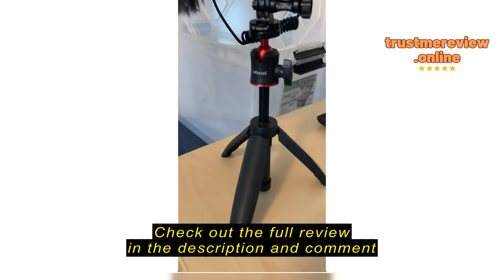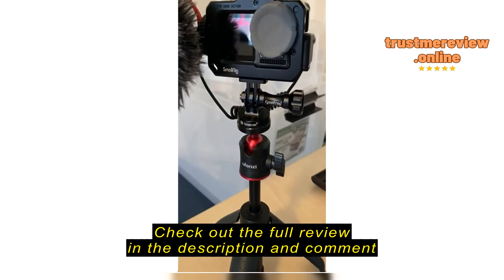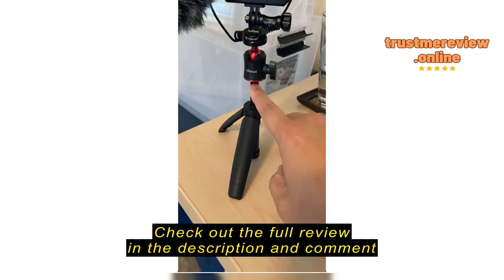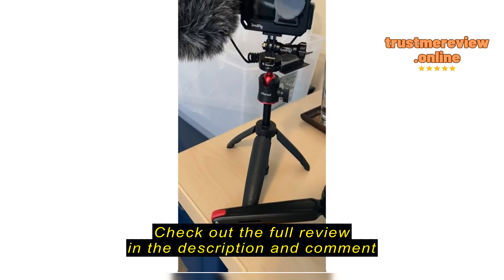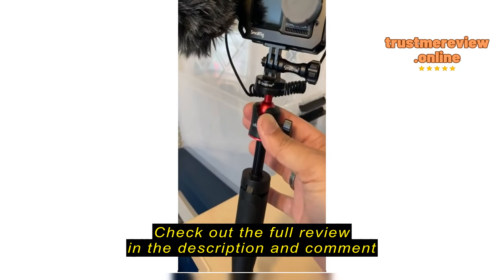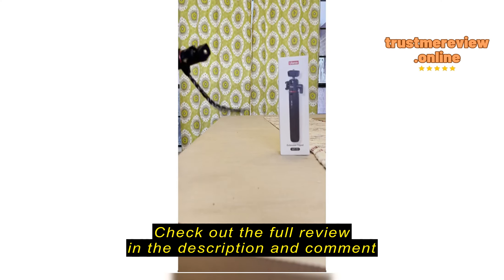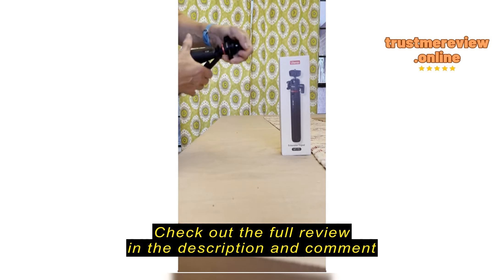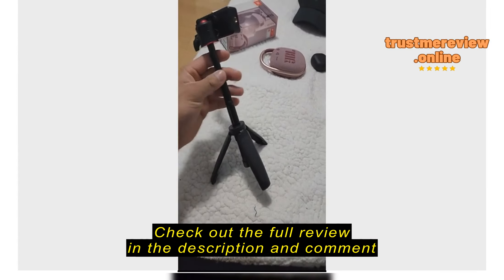Review ULANZI MT-73 Extension Pole Tripod: An In-Depth Exploration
ULANZI MT-73 Extension Pole Tripod, Mini Selfie Stick Tripod Stand Handle Grip for Webcam Canon G7X Mark III Sony ZV-1 RX100 VII A6400 A6600 Cameras Vlogging

ULANZI MT-73 Extension Pole Tripod: An In-Depth ExplorationSetting the Stage: The Need for StabilitypAre you a vlogger or content creator seeking to elevate your video quality? The ULANZI MT-73 Extension Pole Tripod might just be your ticket to stable and professional-looking footage. Let's delve into why this tripod could be your next indispensable tool./pKey Considerations Before Your PurchasepBefore delving into tripod specifics, let's revisit the fundamental reasons why investing in a quality tripod matters for vloggers. Stability is paramount for producing visually captivating content, regardless of your niche. The ideal customer for the ULANZI MT-73 prioritizes portability without sacrificing functionality. However, if your primary concern is supporting heavier camera setups, you might need to explore sturdier tripod options./pUnveiling the ULANZI MT-73 Extension Pole TripodpThe ULANZI MT-73 is a versatile solution designed to serve as both an extension pole and a tripo